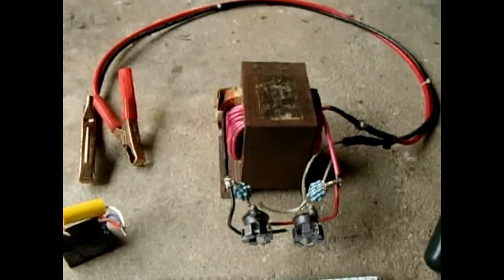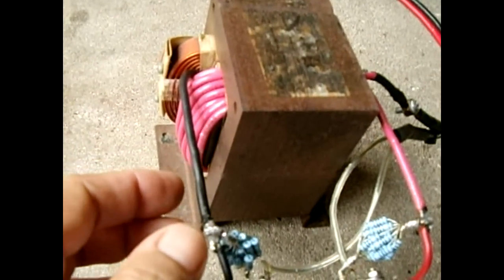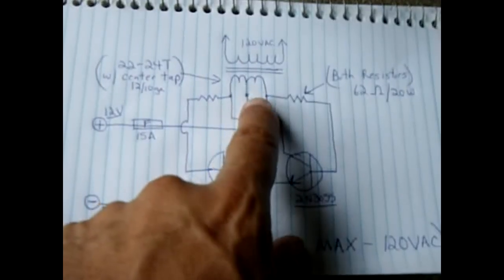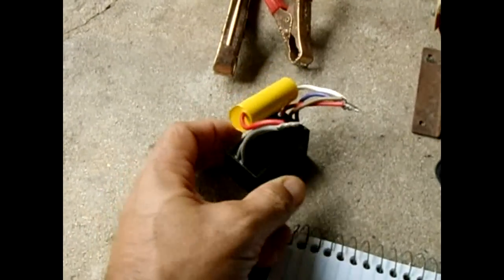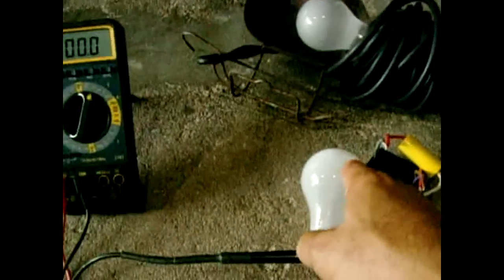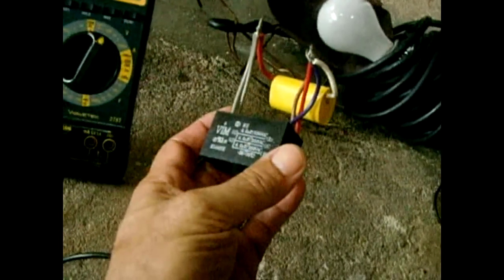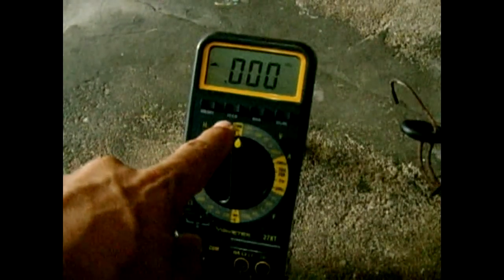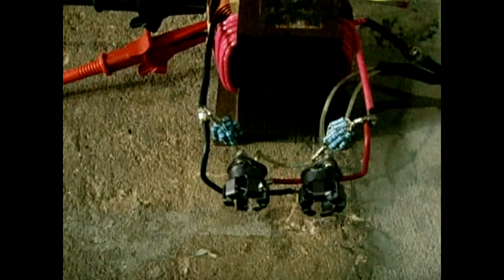How To Make A Microwave Oven Transformer(MOT) 12V to 120V Inverter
How to convert a microwave oven transformer (MOT)into a 12VDC to 110v/120v AC simple square wave adjustable frequency power inverter. This inverter in this video is rated at 75 Watts using the current transistor/resistor setup. The stranded 10ga windings are capable of 300-400 Watts. In order to produce that much power, you would need to use more powerful transistors/mosfets, or add more transistors in parallel with the first set using a low resistance emitter balancing resistor(around .1 ohm/10W). The frequency output is between 150 and 230Hz(Value can vary depending on your setup). Even with this higher frequency, you can still power incandescent lamps, and many electronics because the incoming AC will be converted to DC anyway.

Be sure to SHARE my channel with others, rate Thumbs Up, POST LINK to my videos on other websites/blogs, and also check out my extensive list of videos.